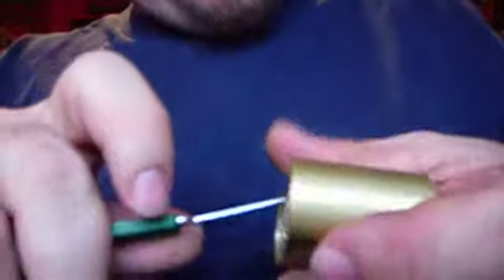Pick master 175 or Buypass master lock 175 combo lock.